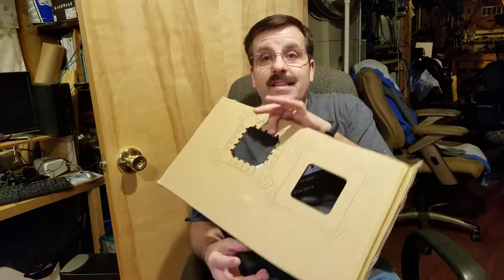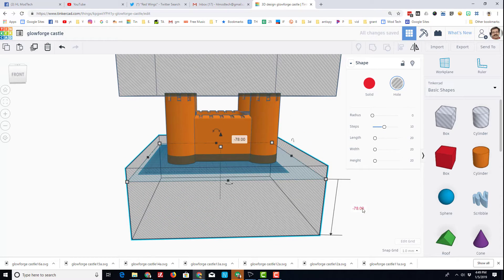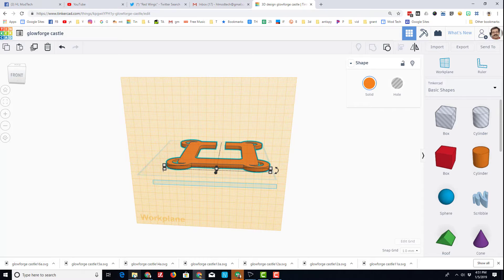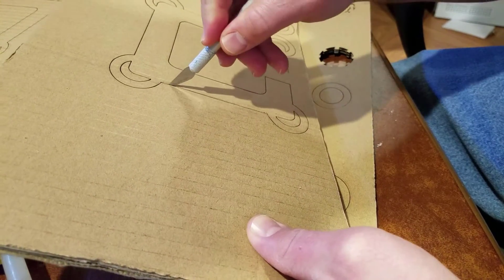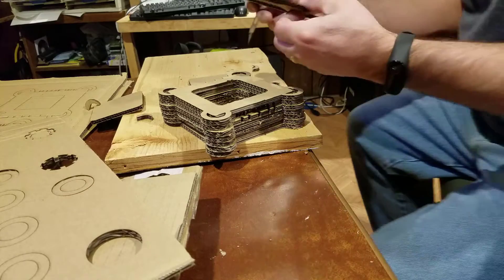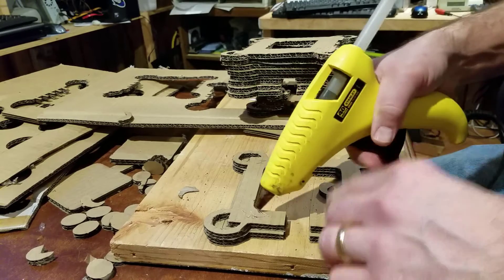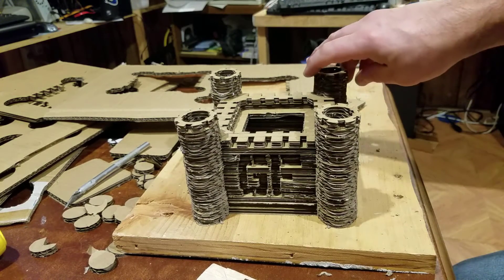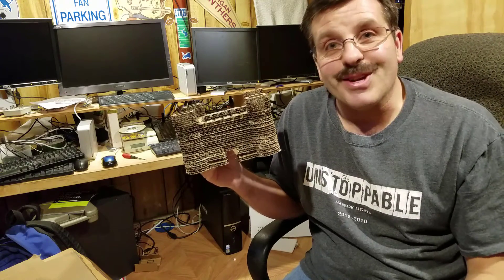Oh Yes We DID! A Glowforge Cardboard Castle!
The cardboard Earth lamp created with the glowforge during the kick starter was a favorite of mine... Till now.